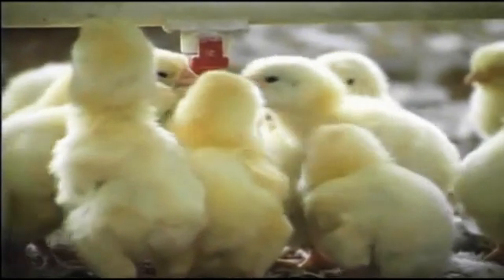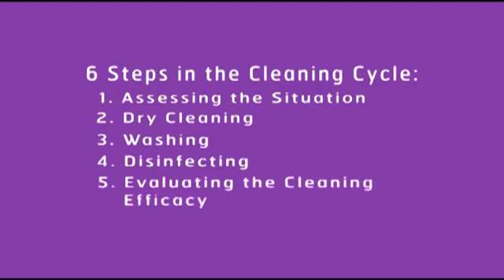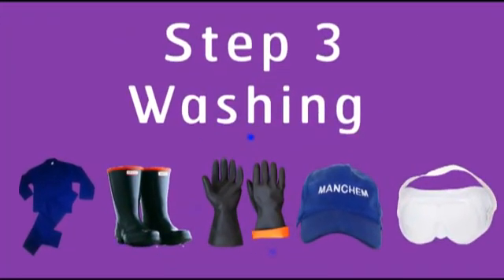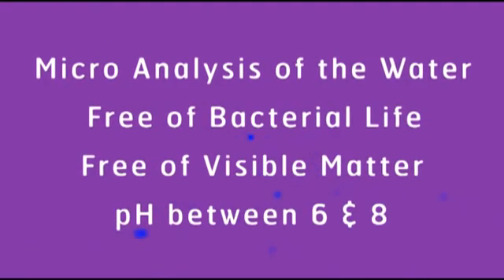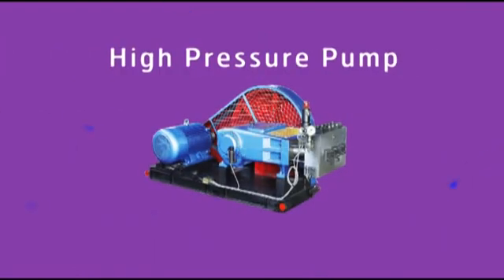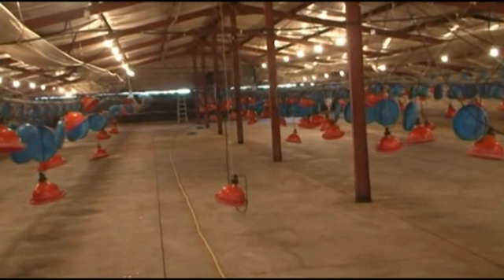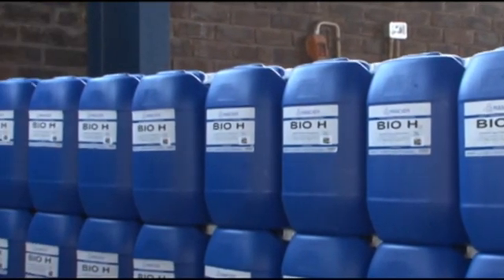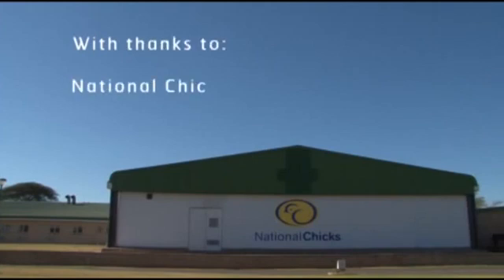Manchem Chicken House Cleaning Video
Cleaning is essential for keeping a flock healthy and prevent disease from spreading. The main bacteria that ManChem checks to ensure its chemicals are effective against, are for Ecoli, Salmonella and Pseudomonas Aeruginosa which basically cover the bacterial range. Download the FREE Broiler Farming Biosecurity Checklist